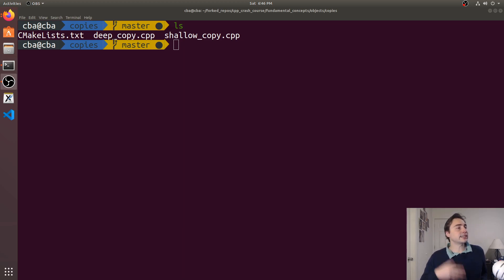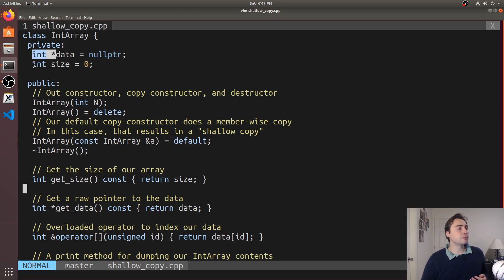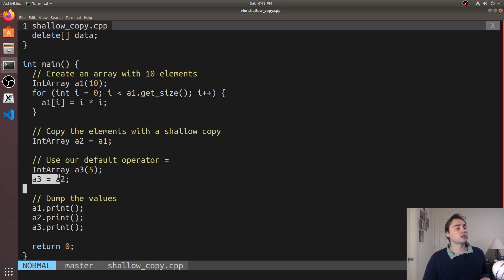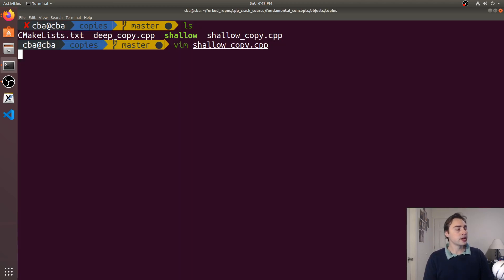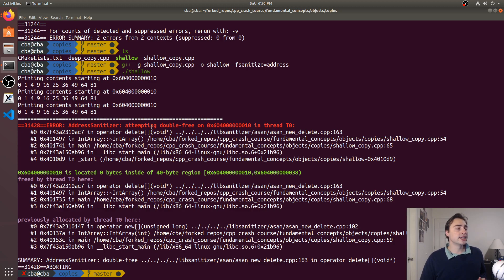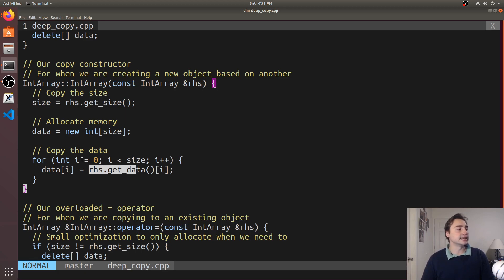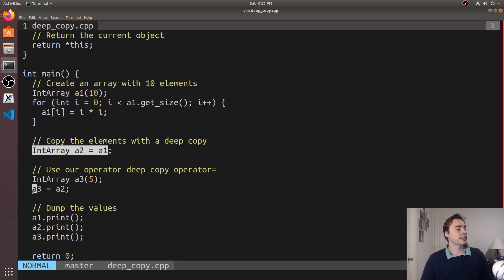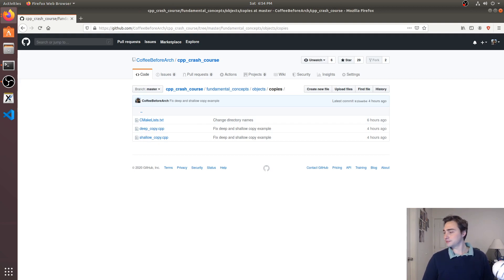C++ Crash Course (v2): Shallow and Deep Copies (revised)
In this video we look at the difference between deep and shallow copies!